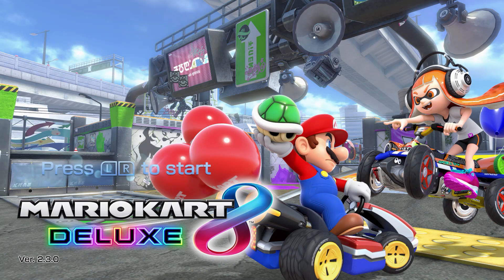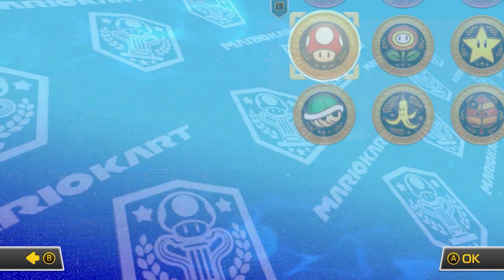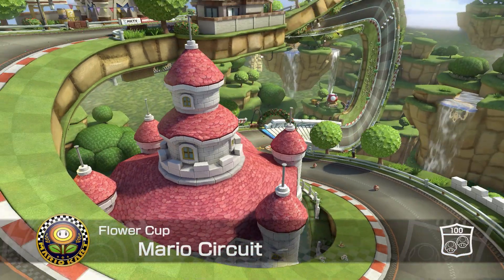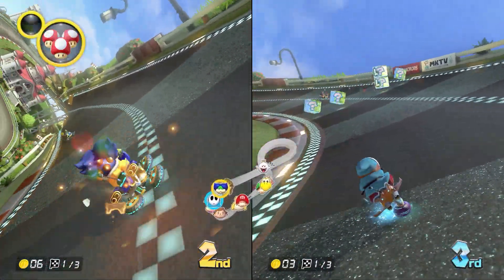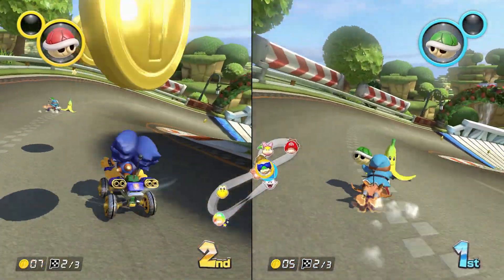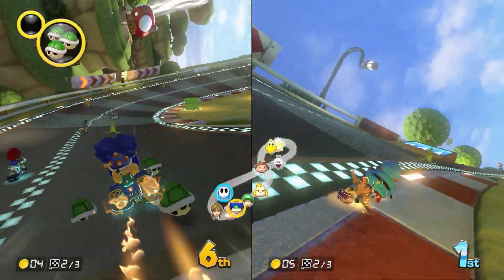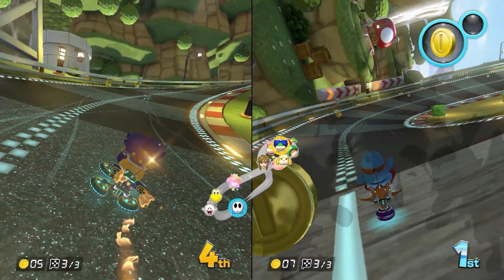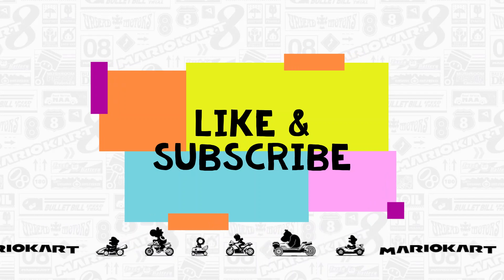MARIO KART 8 Deluxe Grand Prix FLOWER Cup 1st Race on Mario Circuit with Ludwig & Light-blue Shy Guy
Grand Prix 1st  RACE vying for the FLOWER Cup on the Mario Circuit racetrack, featuring Ludwig & Light-blue Shy Guy racing.
Mario Kart is a series of kart racing games developed and published by Nintendo. Players compete in go-kart races while using various power-up items. It features characters and courses from the Mario series as well as other gaming franchises such as The Legend of Zelda, Animal Crossing, F-Zero, and Splatoon.
The series was launched in 1992 with Super Mario Kart on the Super Nintendo Entertainment System, to critical and commercial success. The Mario Kart series totals fourteen games, with six on home consoles, three on handheld consoles, four arcade games co-developed with Namco, and one for mobile phones. The latest game in the series, Mario Kart Live: Home Circuit, was released on the Nintendo Switch in October 2020. Over 164.43 million copies in the series have been sold worldwide.
In the Mario Kart series, players compete in go-kart races, controlling one of a selection of characters, mainly from the Mario franchise. Up to twelve characters can compete in each race (varying per game).
Gameplay is enhanced by power-up items obtained by driving into item boxes laid out on the course. These power-ups include Mushrooms to give players a speed boost, red and green Shells to be thrown at opponents, Banana peels, and Fake Item Boxes as hazards. The game chooses an item based on the player's current position in the race. For example, players lagging far behind may receive more powerful items, such as Bullet Bills which give the player a bigger speed boost depending on the place of the player, while the leader may only receive small defensive items, such as Shells or Bananas and occasionally coins. Called rubber banding, this gameplay mechanism allows other racers a realistic chance to catch up to the leading racer. They can perform driving techniques during the race such as rocket starts, slipstreaming, drifting, and mini-turbos.
Grand Prix – Players compete in various "cups" of four courses each (five in Super Mario Kart) with difficulty levels based on the size of the engine, larger engines meaning faster speeds. Before Mario Kart 8 there were four difficulties: 50cc, 100cc, 150cc, and Mirror Mode, where all tracks will flipped horizontally. In Mario Kart 8, a fifth difficulty level: 200cc, was added. Players earn points according to their finishing position in each race and the placement order gets carried over to the next race as the new starting grid. At the end of the cup, the top three players with the most points overall will receive a trophy in bronze, silver, and gold.